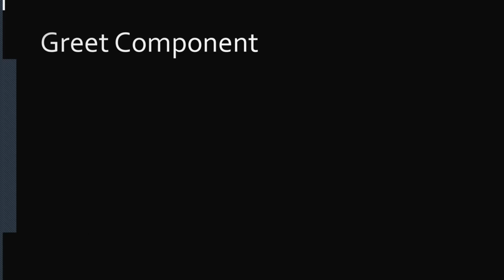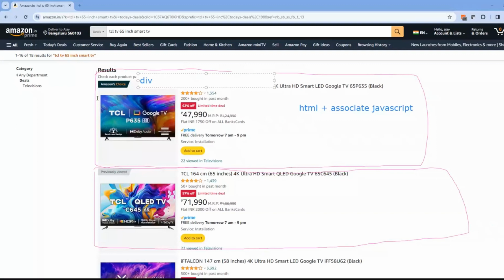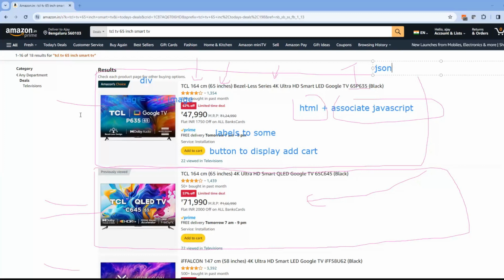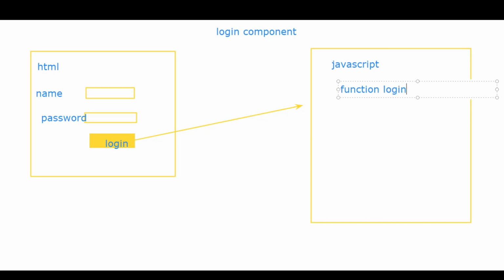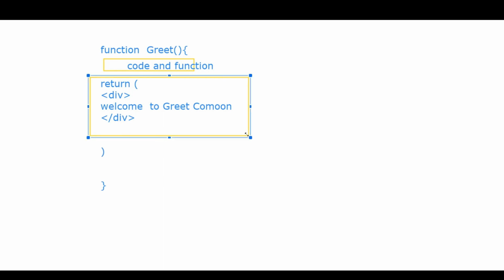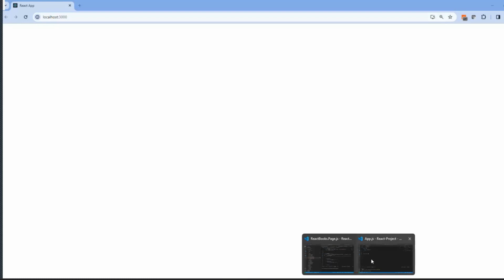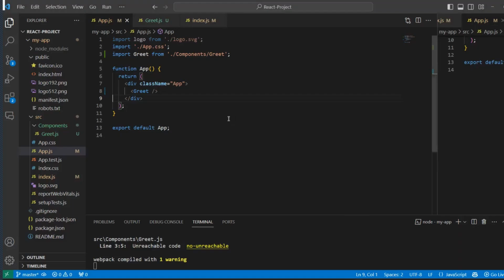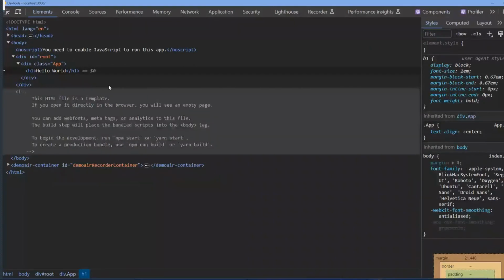3 Greet Component